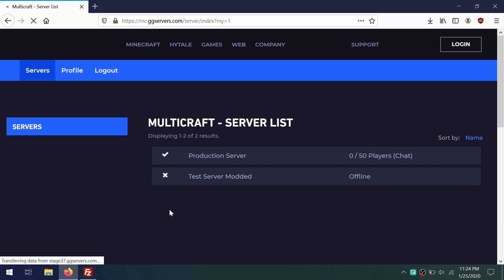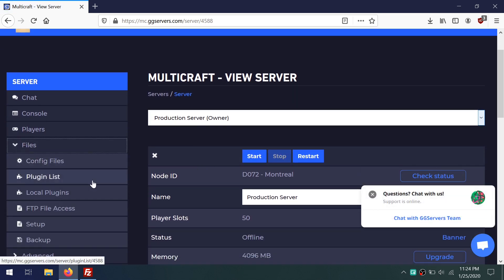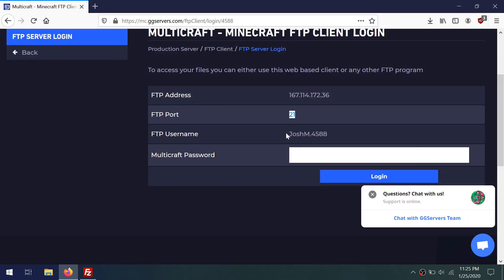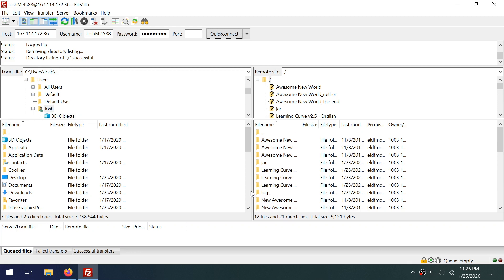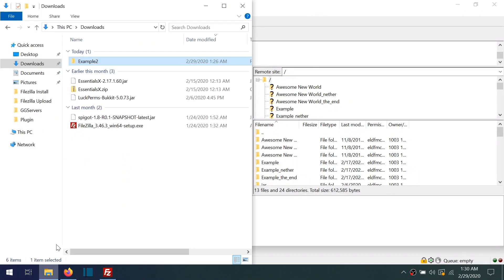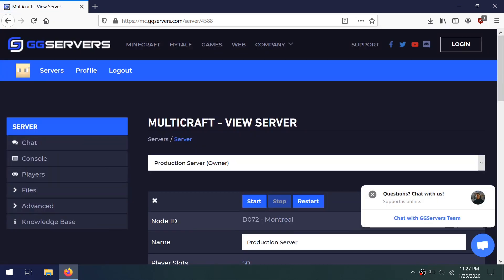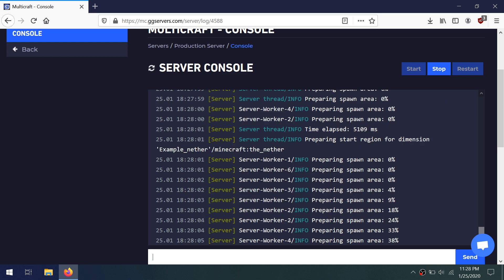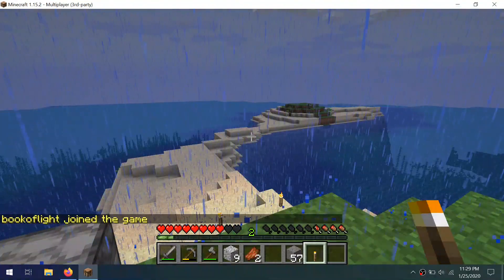How To Upload a World File using Filezilla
Have you ever wondered how to upload a world file to your Minecraft server? This video shows you how using Filezilla.

Please let us know what tutorial you want to see next in the comments.